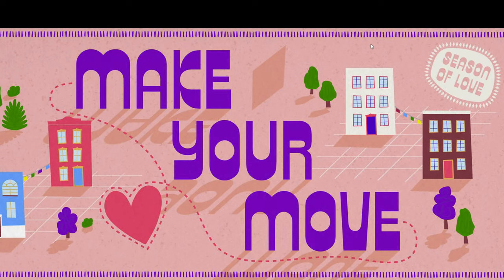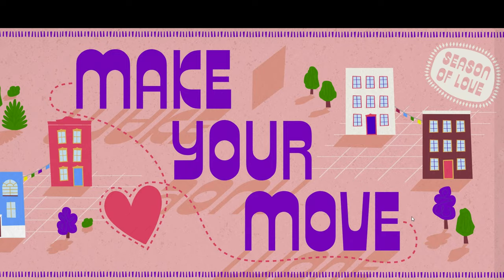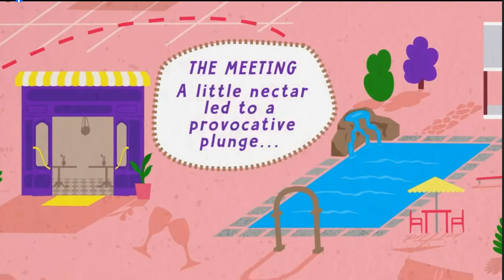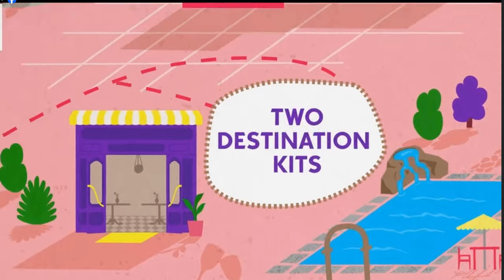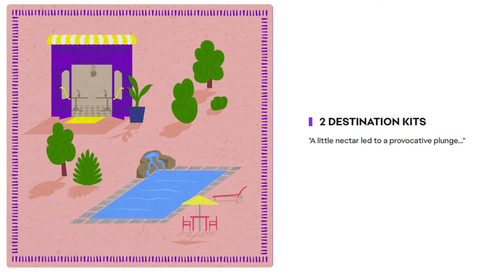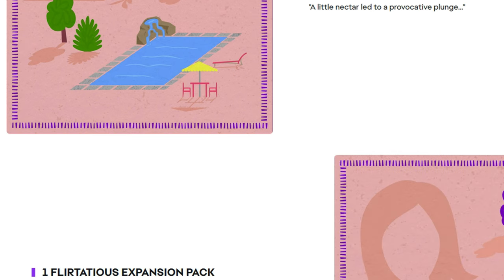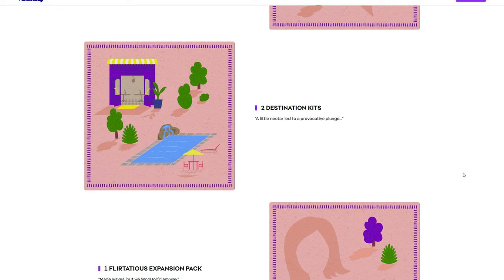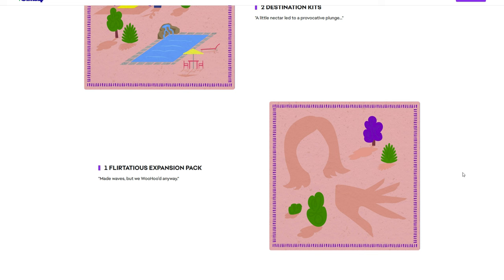Make Your Move (New Sims 4 Road Map May 2024)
💚 As a total surprise, the Sims team released their new road map for this upcoming season. The road map, "Make Your Move" focuses on love this season. We'll be getting 2 free style updates, 2 destination kits, and a flirty EP.

👀👀Wanna follow more of my gaming content?? check me out on Tiktok